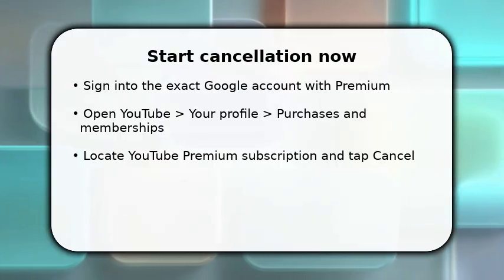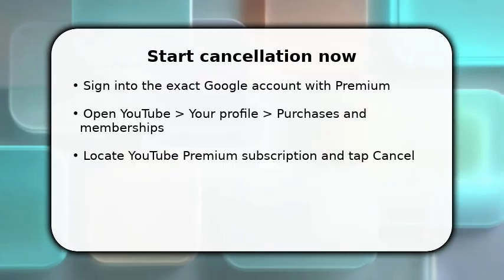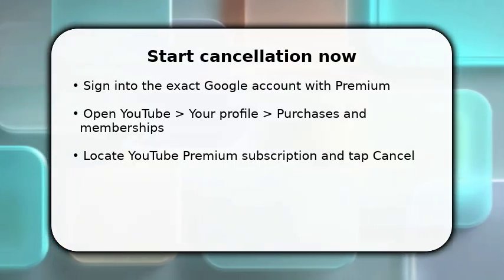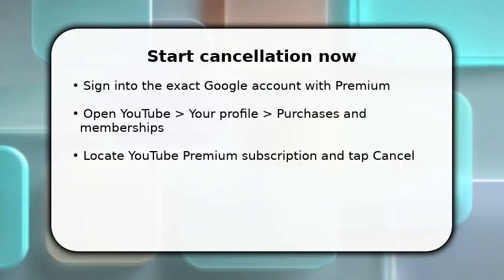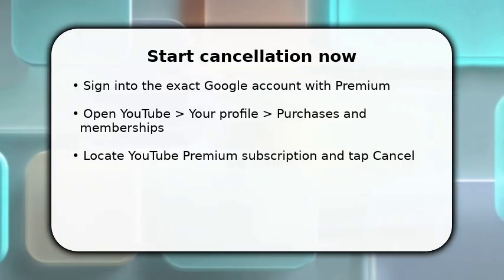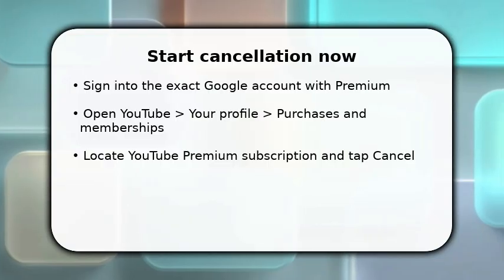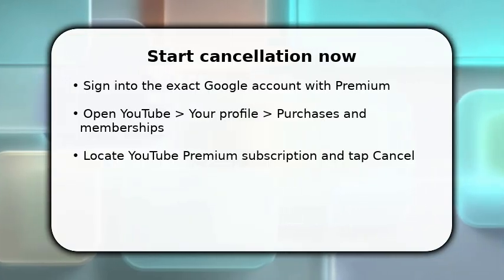How to Get Rid of Youtube Premium - Step by Step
Learn the detailed process of canceling YouTube Premium. This video guides you through each step, from accessing your account settings to confirming cancellation and understanding post-cancellation benefits.

YouTube Premium, cancel subscription, account management, subscription services, video guide,